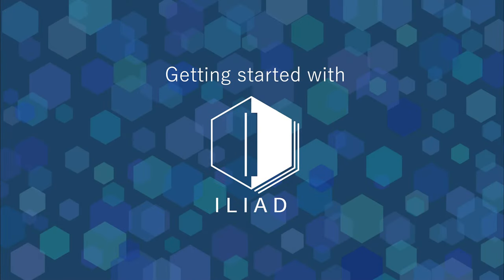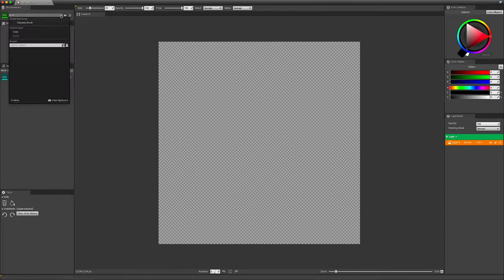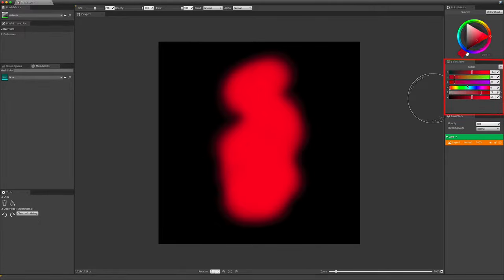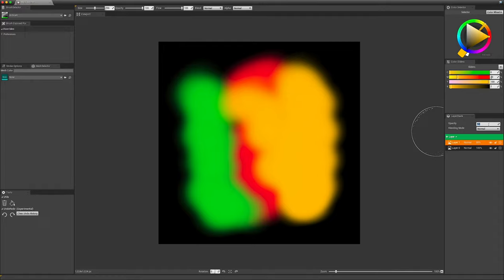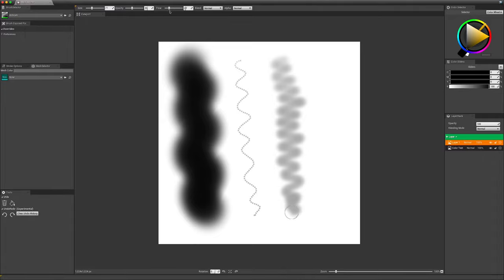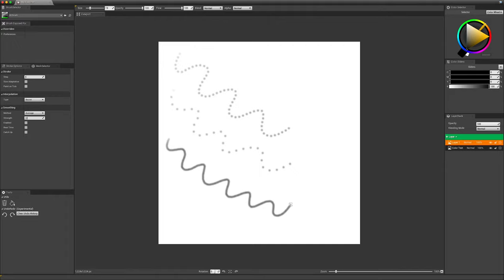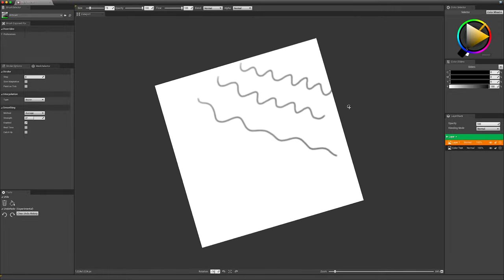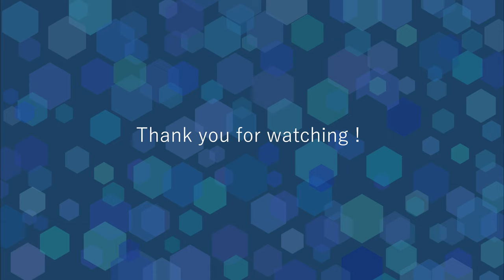ILIAD Tutorial | Getting started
Hey fellows ! Does the title need any further explanation ? This video is about understanding how to enable ILIAD in Unreal Engine and how to use various panels from the interface.